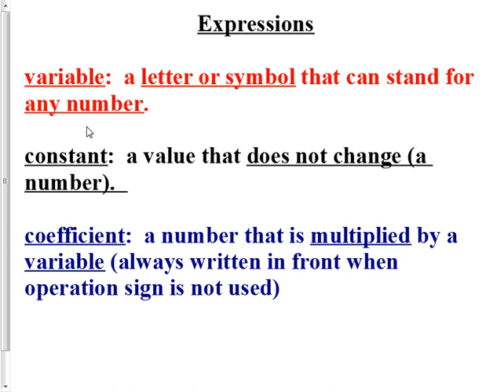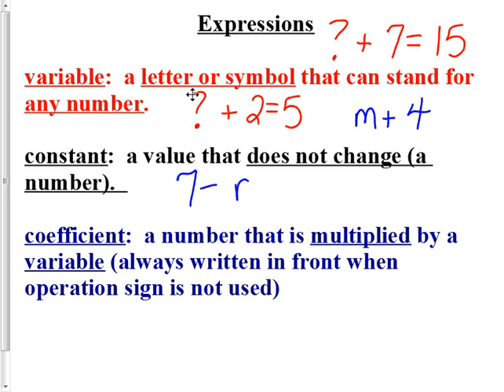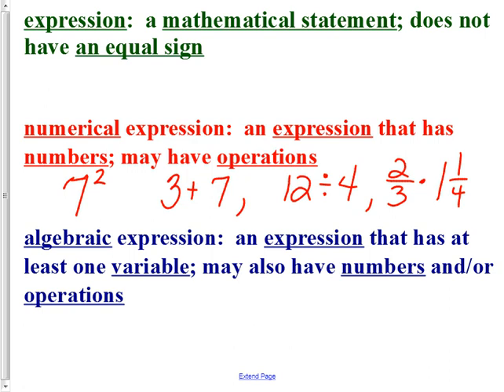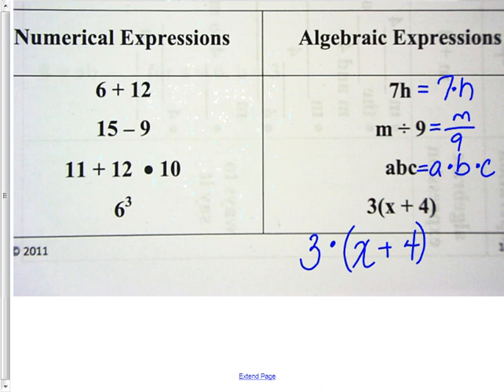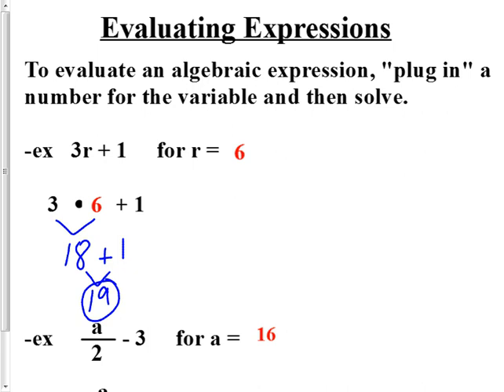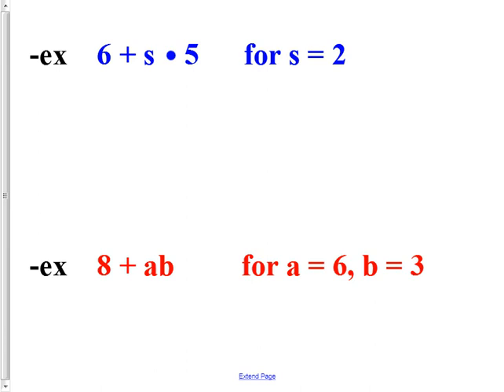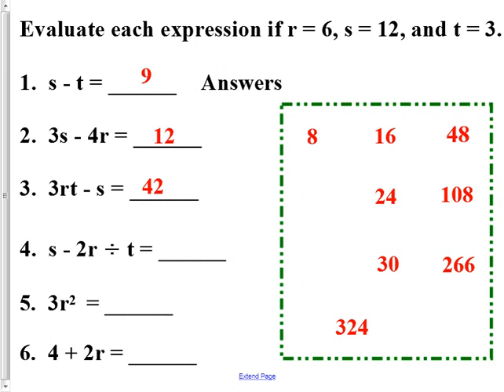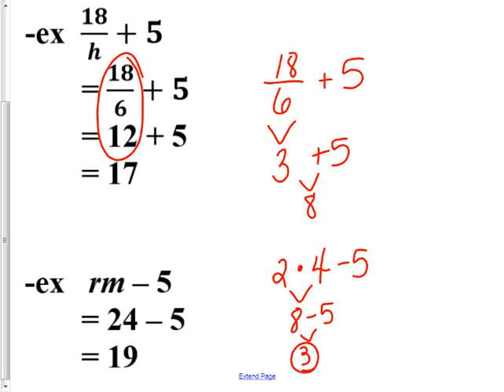Expressions vocabulary and Evaluating expressions